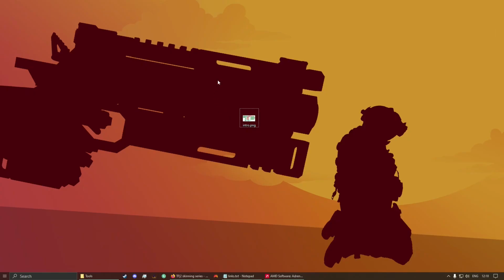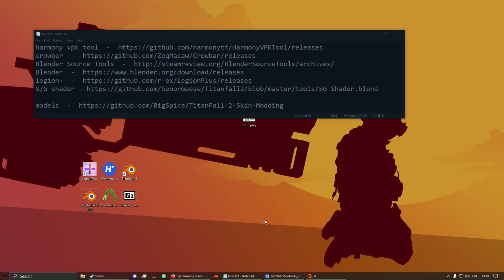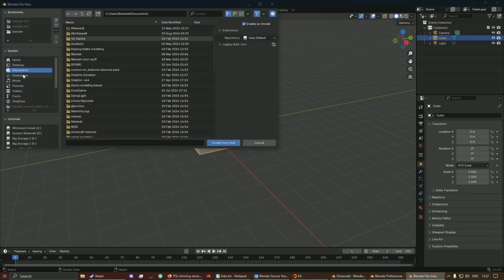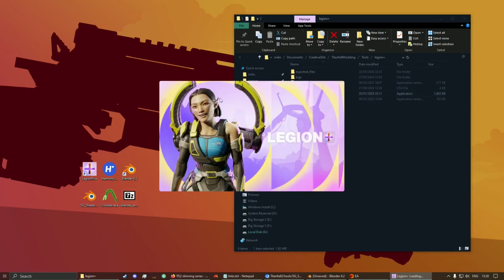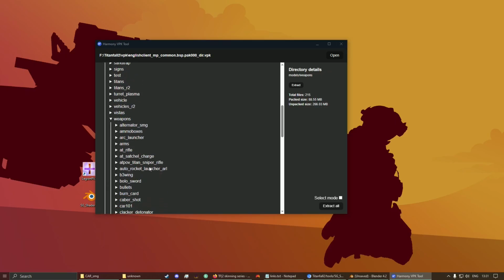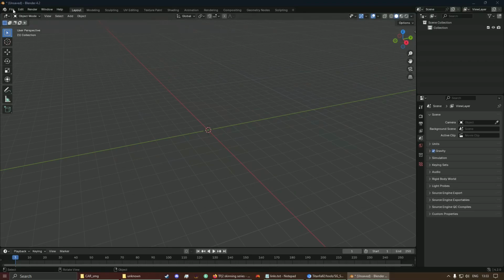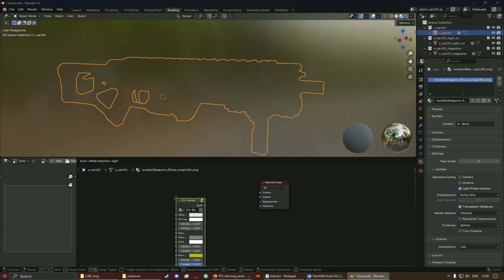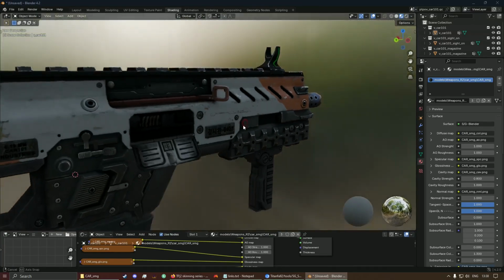Titanfall 2 Weapon Skinning | Ep:1 - Setup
We make-a da texture, YAHOO
Ask in the comments if you had any issues.

Timestamps:

00:00 : I gotta put this timestamp here or chapters don't work lol
00:03 : Introduction and explanation
01:32 : Downloading and installing tools
03:40 : Finding the TF|2 game directory
04:12 : Extracting textures
05:27 : Extracting models
07:06 : Loading textures and models in blender
10:43 : Outro